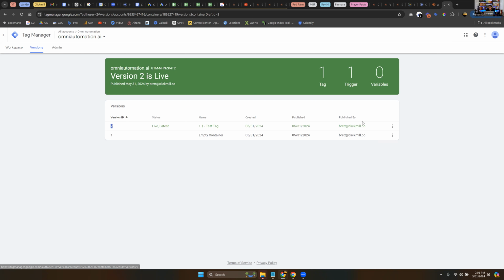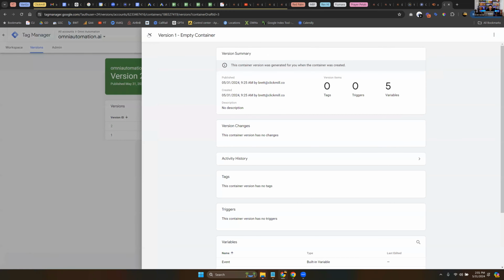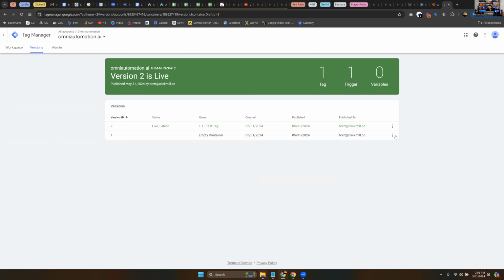Versions Tab For Google Tag Manager | Full Google Tag Manager Tutorial | VIDEO 14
Video Description:
In this video, Brett from Clickmill.co provides an overview of the Versions tab in Google Tag Manager and explains how version history helps you manage your GTM account effectively. As part of this Google Tag Manager tutorial, Brett demonstrates how to track changes, view version details, and roll back to previous versions if something breaks. You’ll learn how to see who published changes, when they were made, and how to use the Versions tab to maintain control over your tags and containers. By the end of this video, you’ll understand the importance of versioning and how it safeguards your Google Tag Manager setup.

Timestamps:
0:00 - Introduction: Exploring the Versions Tab in Google Tag Manager
0:09 - Viewing Version History: What’s Available in the Tab
0:18 - Identifying the Live Version vs. Past Versions
0:35 - How to Roll Back Changes with the Versions Tab
0:42 - Example: Tracking Changes from Version 1 to Version 2
1:04 - Using the Republish Option to Fix Issues
1:13 - Why Version Control is Crucial for Managing Tags
1:31 - Preview of What’s Next: Admin Settings and Account Building